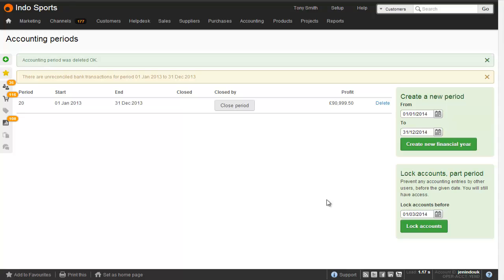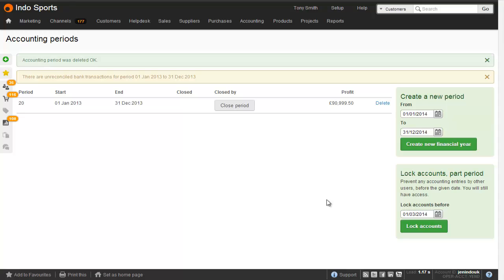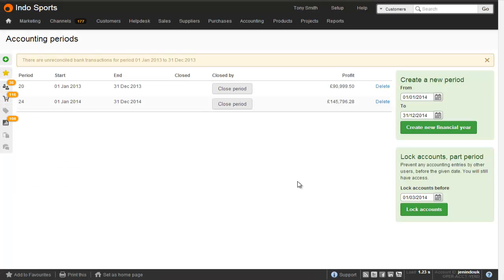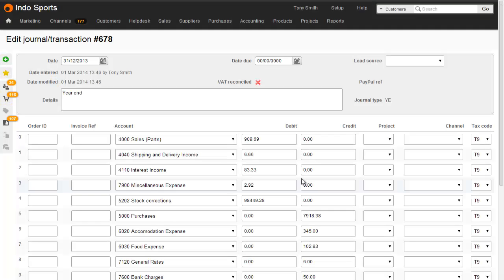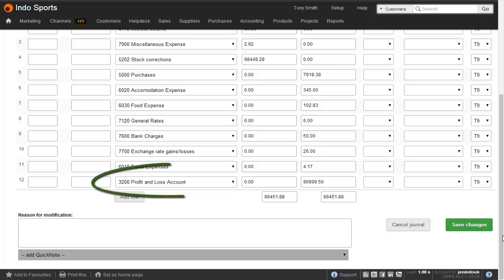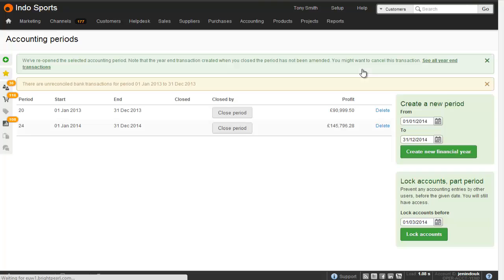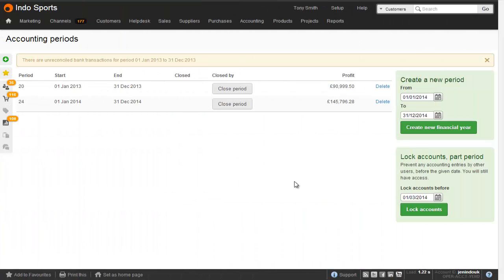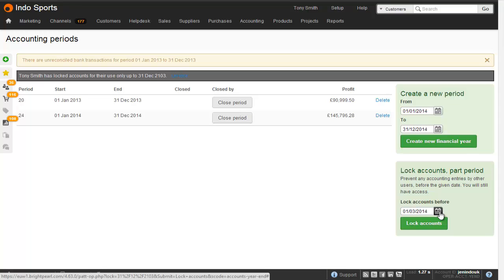Accounting Year End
How to set up financial periods, how to close periods, and how to re-open them later